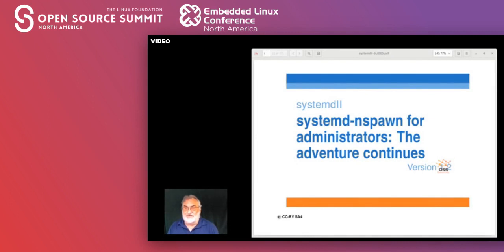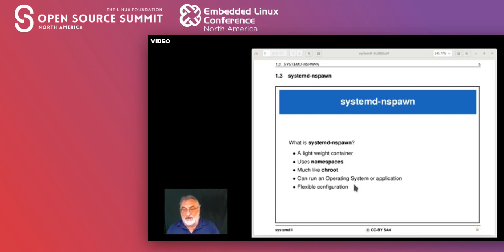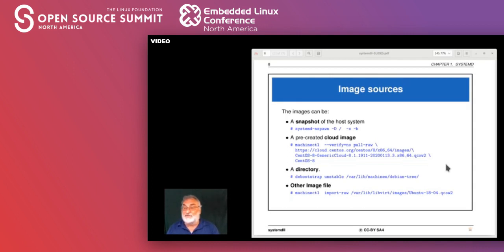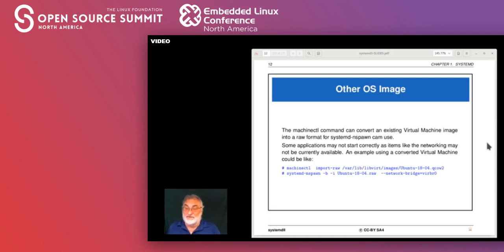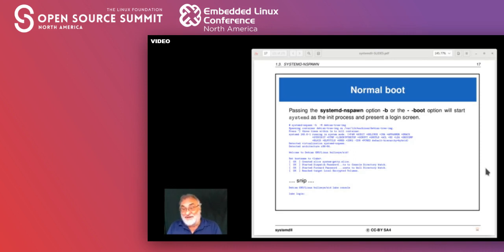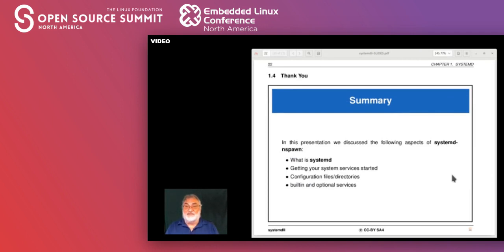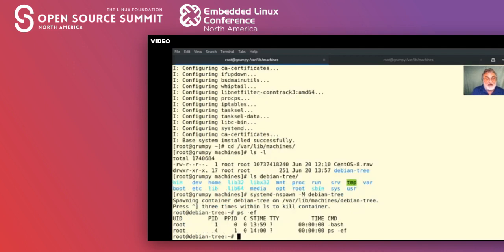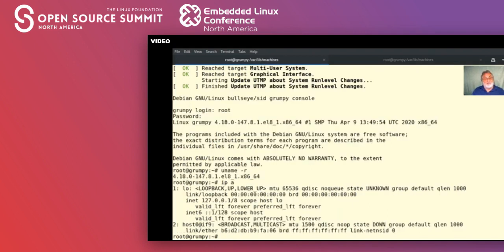Tutorial: Systemd: The Adventure Continues - Lee Elston, The Linux Foundation